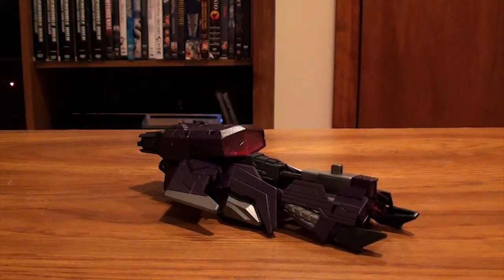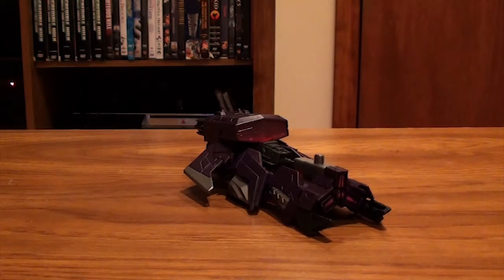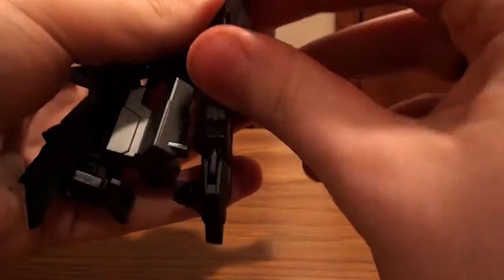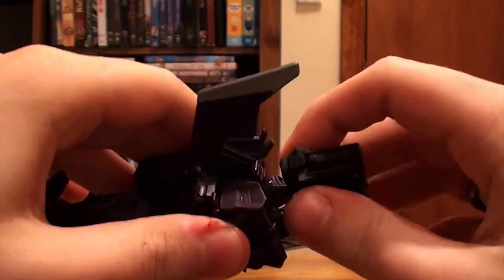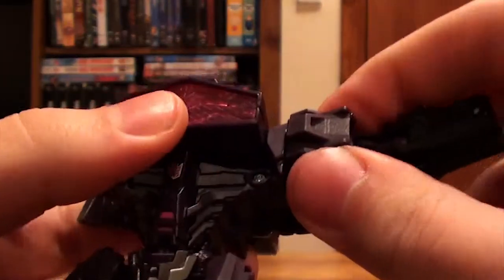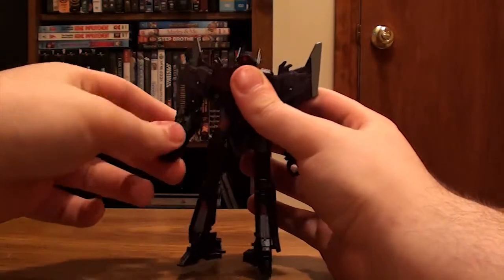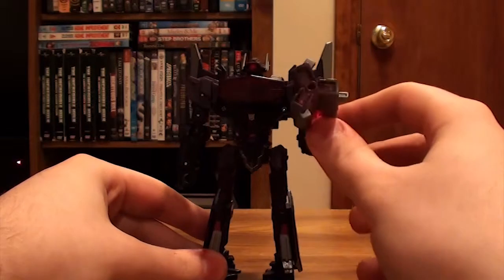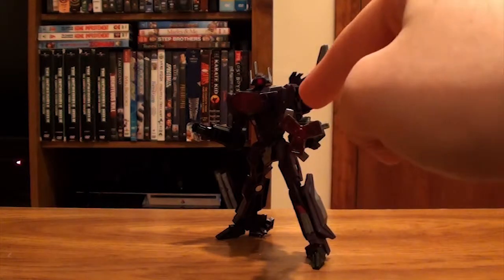Transformers: Fall of Cybertron Shockwave Review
Shockwave is so damn cool and so iconic! The vehicle mode is cool, the robot mode is exquisite, the details are nice and is fucking awesome. If you see him in stores, I highly, strongly and whole-heartedly recommend getting him.